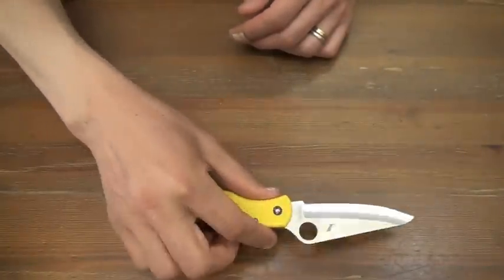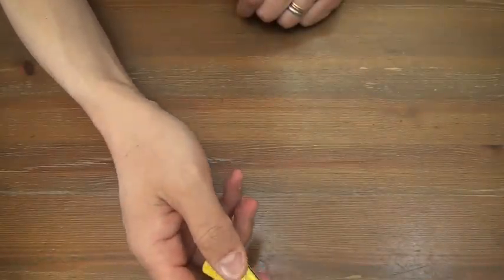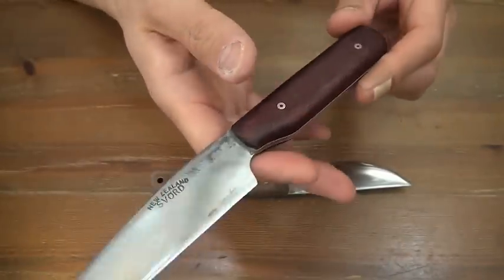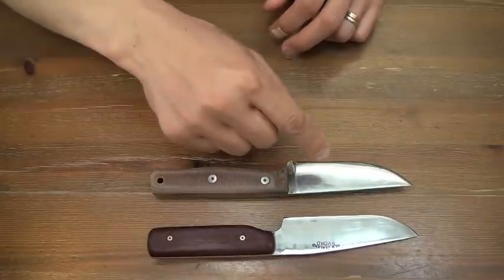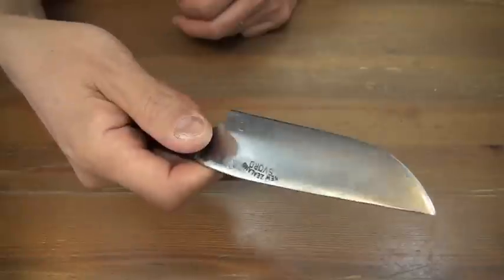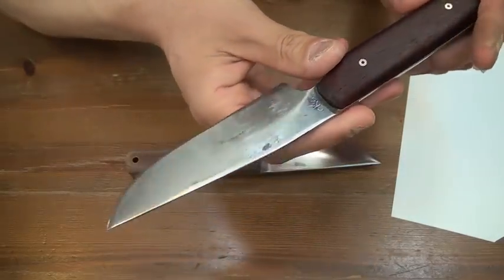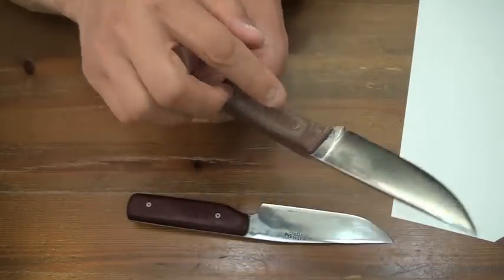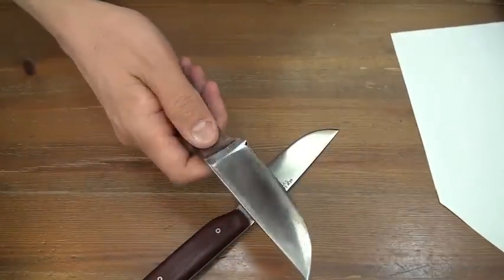Deer hunting knives #40 / cKc Hunter, the old and the new.